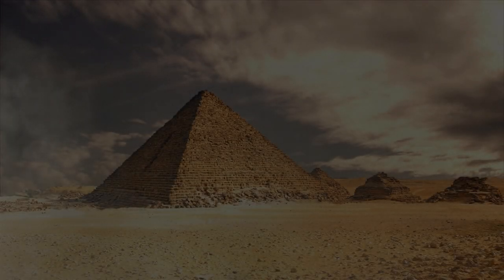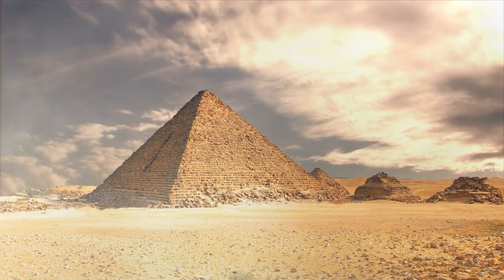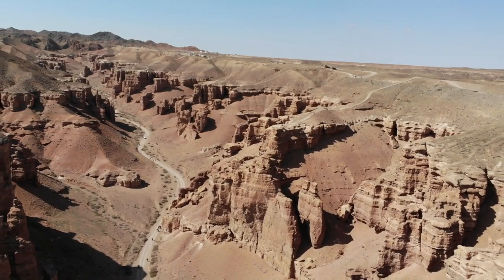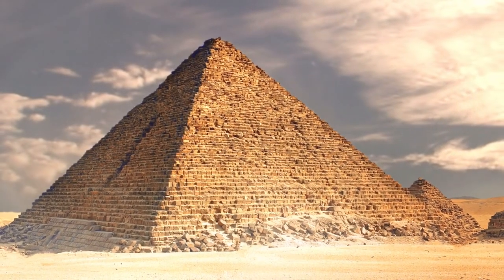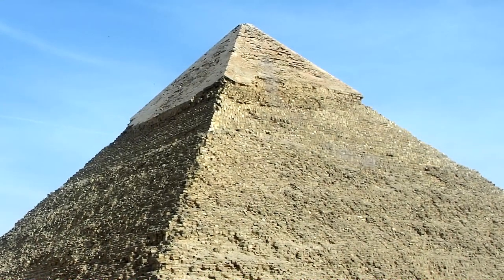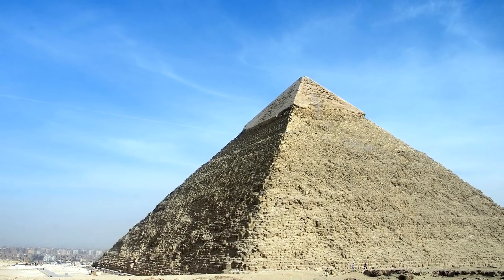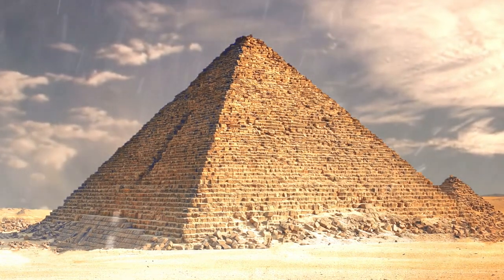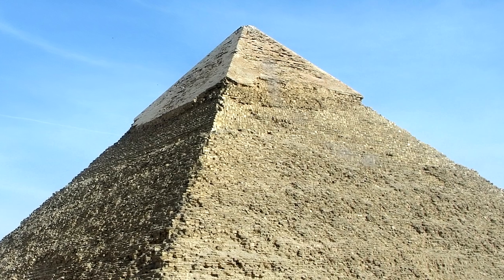Was Ancient Concrete used to build the Pyramids? Geopolymer explored.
Just how were these marvels of architecture built? Perhaps the answer is more simple than expected.

“In the land of the blind, the one-eyed man is king.” We live in strange times, where mythology is actually history, where instead of teaching history, we obfuscate it, history is written by the victors as they say. If it can be destroyed by the truth, it deserves to be destroyed. Join me around the digital campfire as we explore the cosmos, and uncover hidden gnosis.